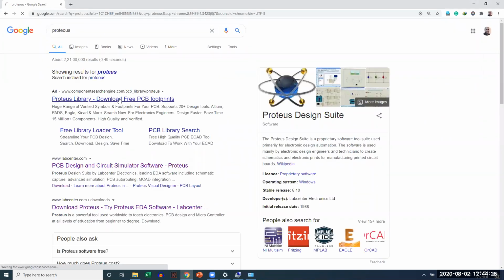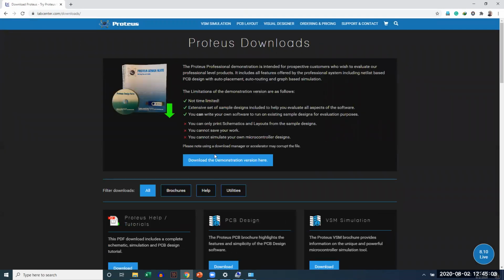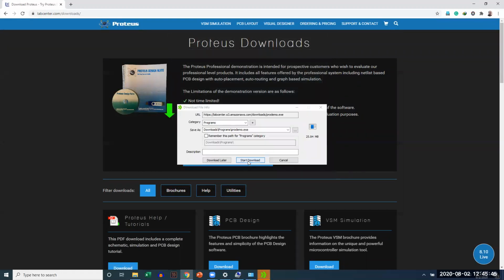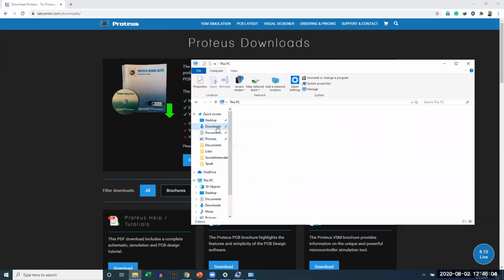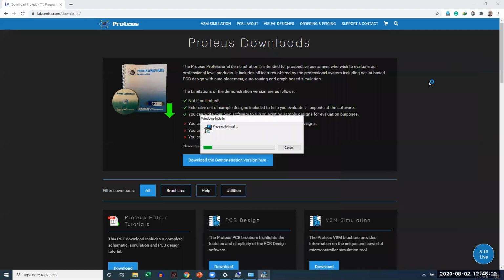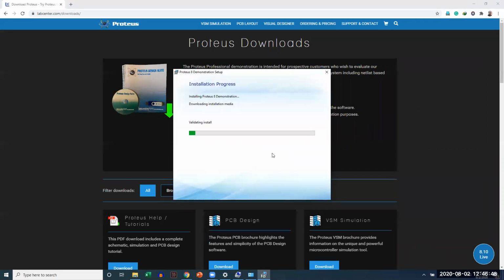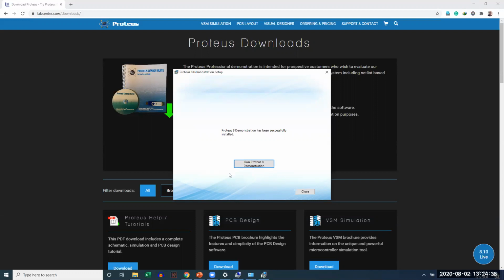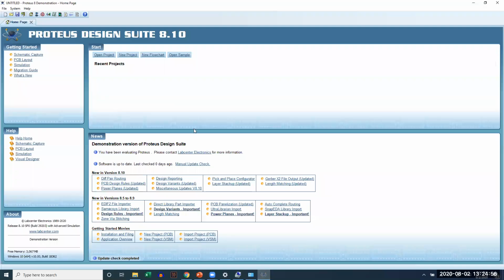Proteus Installation by Dr. Ninad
Simulation software version 8.10 step by step guide.